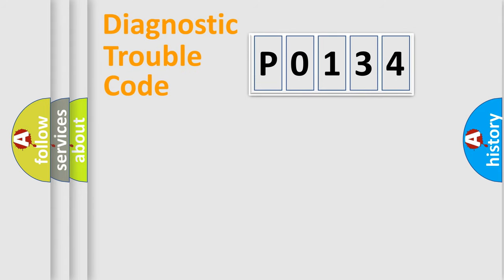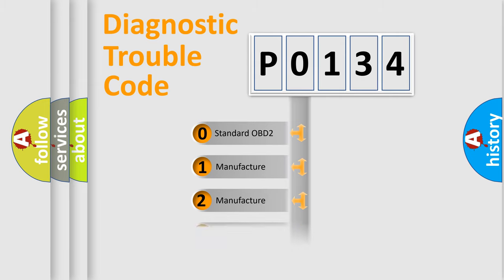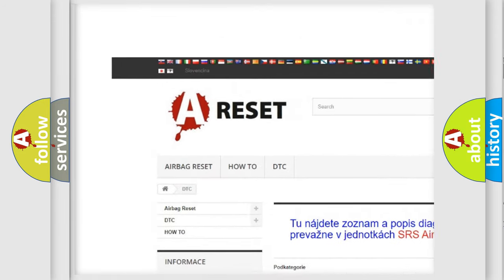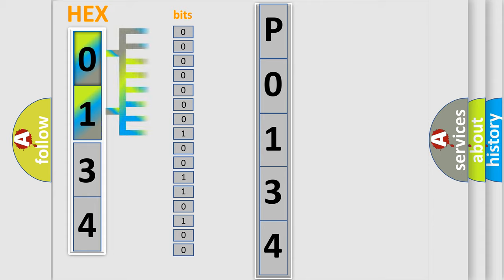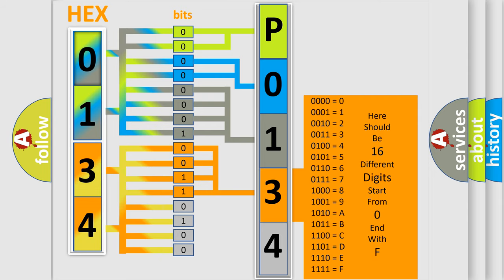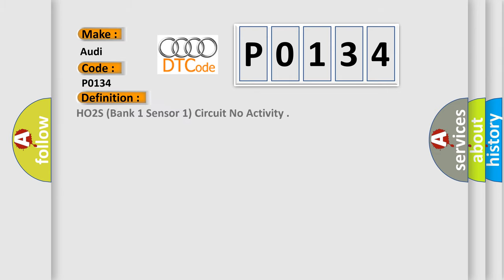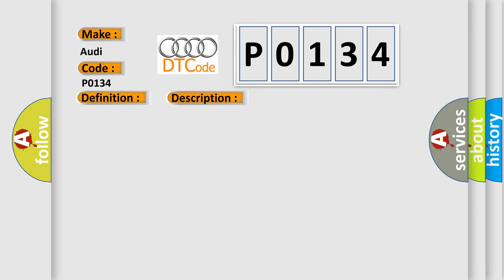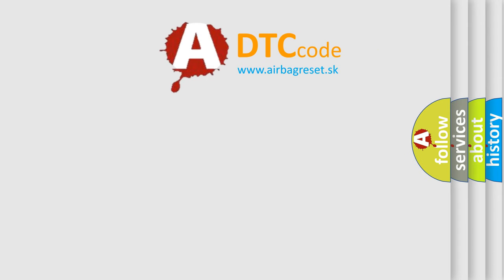DTC Audi P0134 Short Explanation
Contents:
0:21 Basic DTC analysis according to OBD2 protocol standard.
1:48 Insight into programming
2:58 A diagnostically understandable description of the Diagnostic Trouble Code
3:05 Basic error definition

Make:
Audi
Code:
P0134
Definition:
HO2S (Bank 1 Sensor 1) Circuit No Activity
Description:
Engine running, battery voltage 11.5, all electrical components off, ground between engine and chassis well connected and the exhaust system must be properly sealed between catalytic converter and the cylinder head. The ECM detected the HO2S signal failed to meet the maximum or minimum voltage levels (i. e. , it failed the voltage range check).
Cause:
HO2S signal wire and ground wire crossed in connector (voltage jumps)